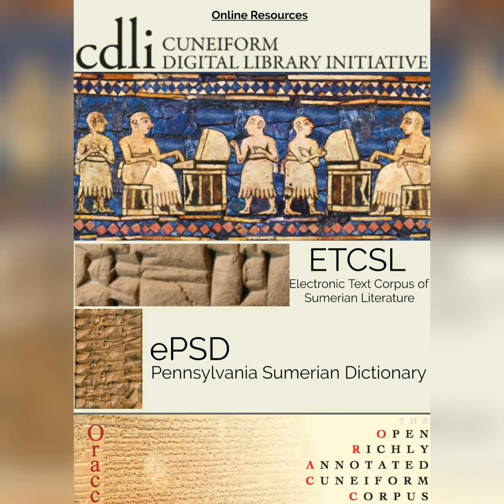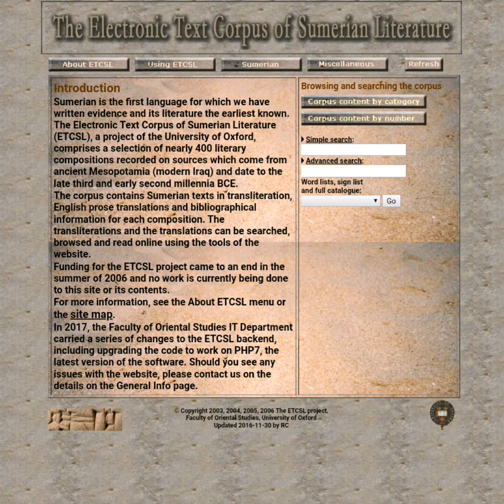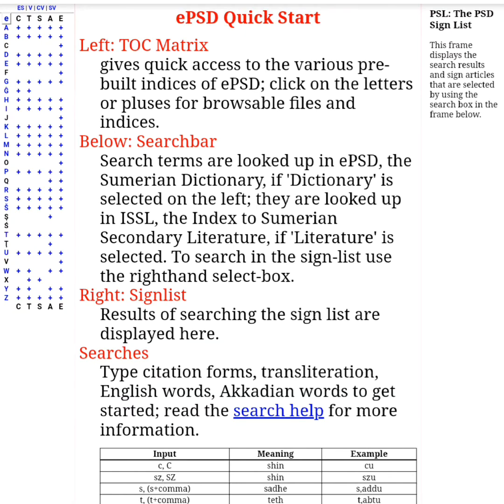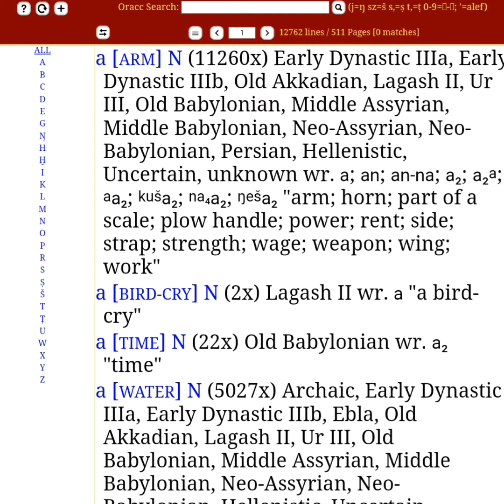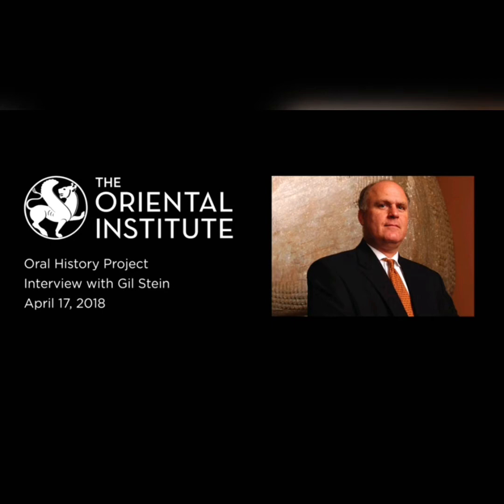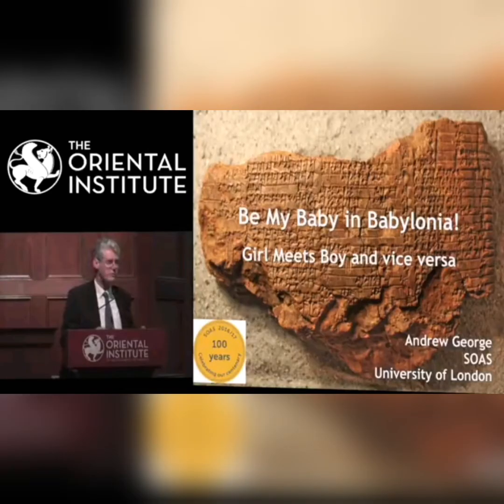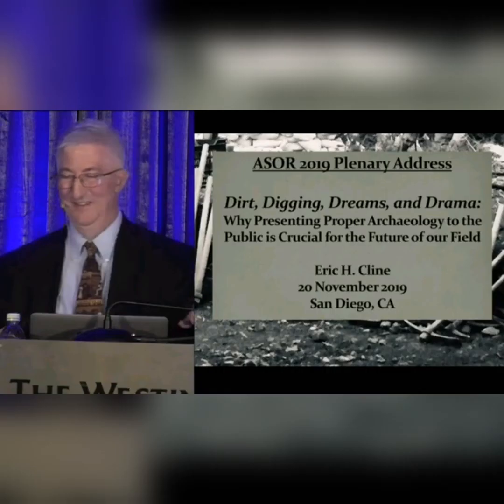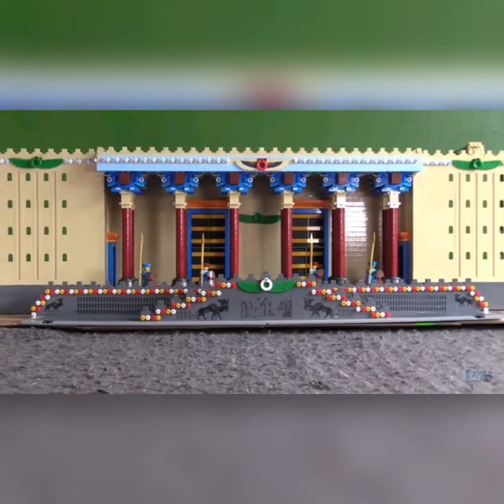Online Tools: a brief overview of Assyriological websites and YouTube channels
- CDLI

YouTube channels pertaining to Assyriology:
Digital Hammurabi
Cambridge Archeology
The British Museum
The Oriental Institute
The Penn Museum
ASOR
LCANE
Persia & Babylonia
Ancient Near Eastern Empires
Ancienttextmodernscribe